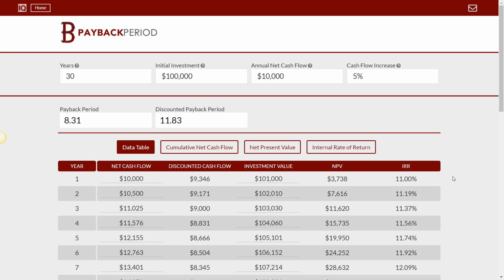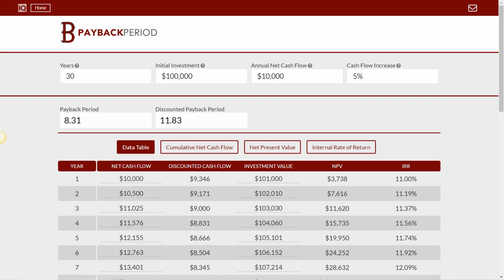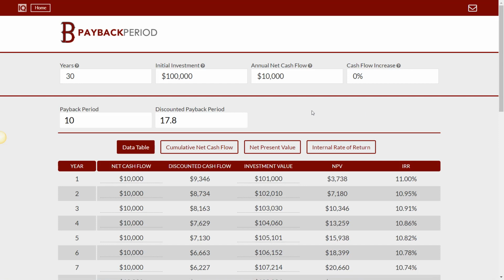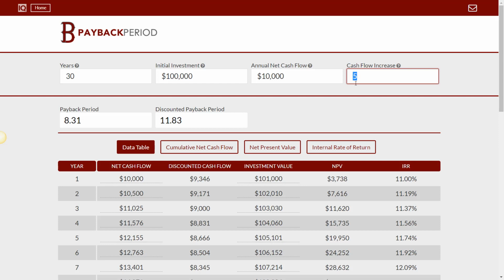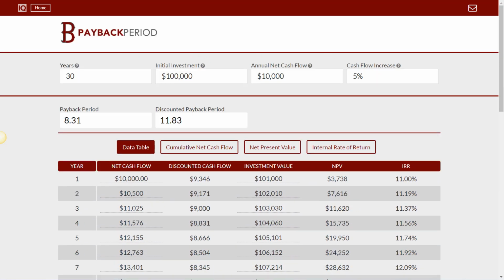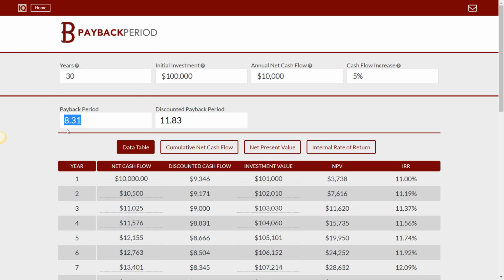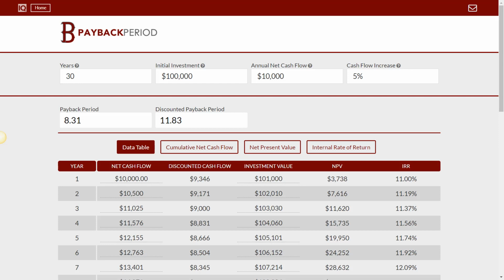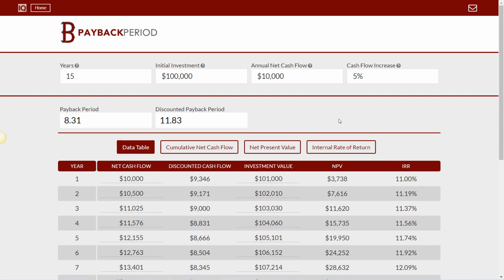Calculating The Payback Period | What Is Payback Period?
The payback period is the amount of time that it takes to get a return of ones initial investment from cash flows produced by that investment.

Partial Transcript:

Today we are going to talk about the payback period method of financial analysis.  The payback period is a popular method of financial analysis among many.  It’s popular for its simplicity, ease, and speed with which it can be calculated.  The payback period method does have some drawbacks that make it less popular when one has a financial calculator available.  Nonetheless, it is still important to understand.

The payback period method works like this.  It calculates the amount of time, typically in years, that it takes for an investor to recoup, their initial financial investment.

For example, lets say that someone invests $100,000 and expects to receive $10,000 back each year from their investment.  Very easily, one could calculate that their payback period would be 10 years.  But what if the person expects their cash flows to increase each year by 5 percent?  Now the calculation becomes a little bit more difficult.  That’s because their cash flows become different each year and it’s no longer as easy as dividing x by y.

Using the same example, let’s say that our cash flow from our investment increases by 5 percent each year.  You can see in the data table that the cash flow is now increasing each year by 5 percent.  On a side note, if you ever want to change a number in the table manually, you can do that by locating fields with this dotted underline and clicking the number in order to edit it.  It will update your numbers accordingly.

Back to the example, based upon IQ’s payback period calculator, our payback period is now 8.31.  You’ve probably also noticed by now that this calculator calculates the discounted payback period as well.  But that topic adds another level of complexity and is for another video at another time.